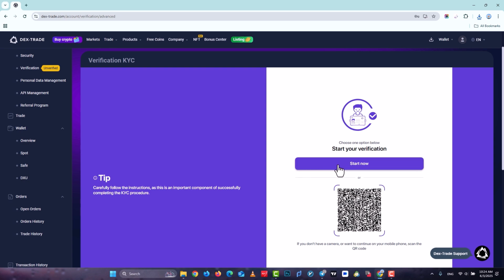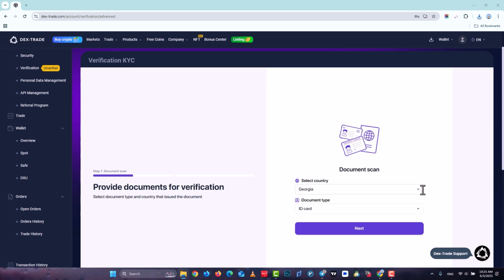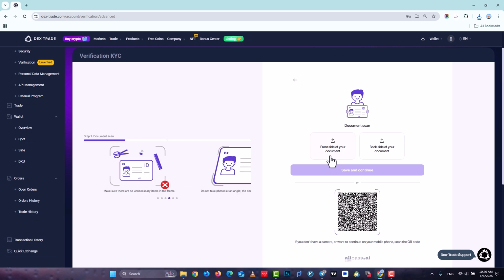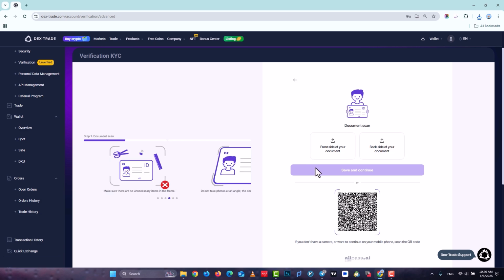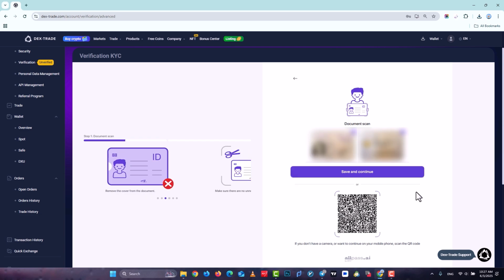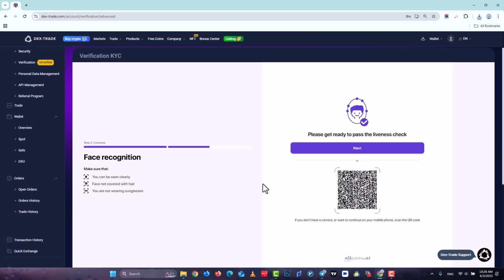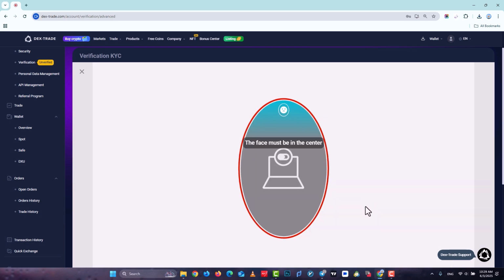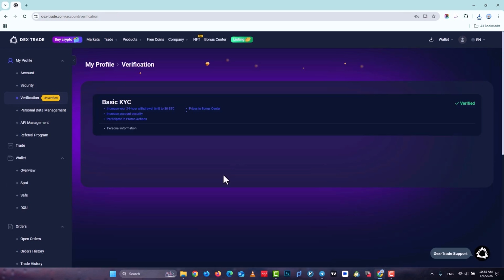📌Dex-Trade Exchange Verification 2025 [Passport, ID Card, or Driver’s License Required]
🔐 Dex-Trade Exchange Verification Tutorial – A complete step-by-step guide to verifying your account quickly and securely.

📄 Learn how to submit your documents, confirm your identity, and enable 2FA for maximum security.

⚡️ Get expert tips to speed up your verification process and avoid common mistakes.

🌍 Ensure your account is fully protected and gain access to all Dex-Trade trading features.

🎯 Watch till the end to unlock pro insights for safer and smarter crypto trading.

00:00 Intro
00:16 Verification
00:20 Basic KYC
00:27 Device Option
00:39 Document Scan
01:01 Liveness Check